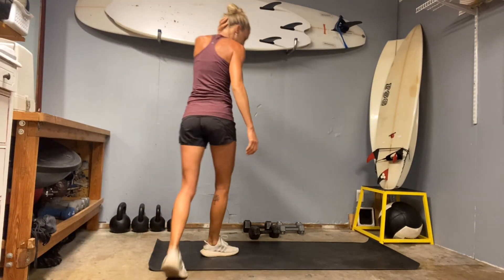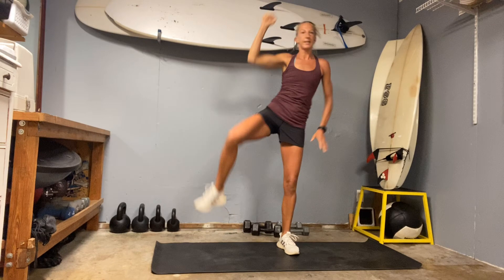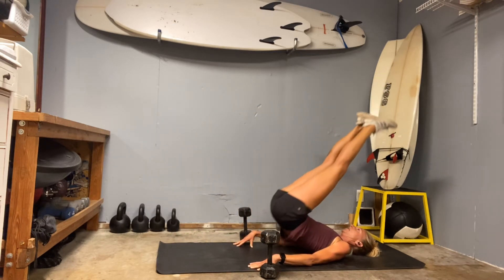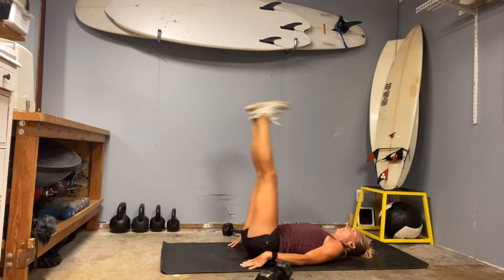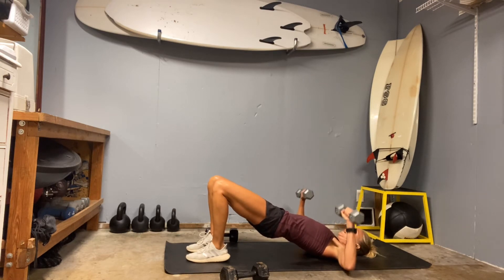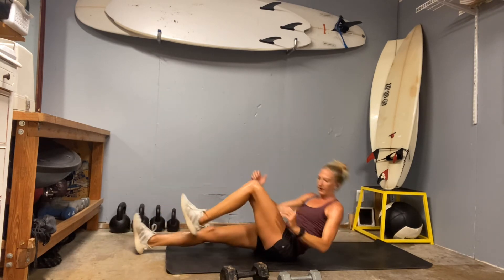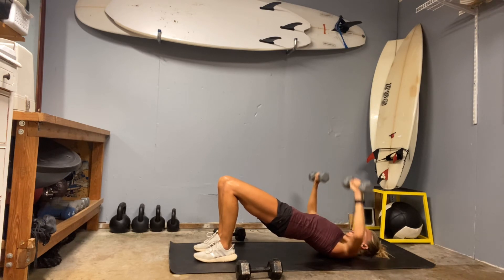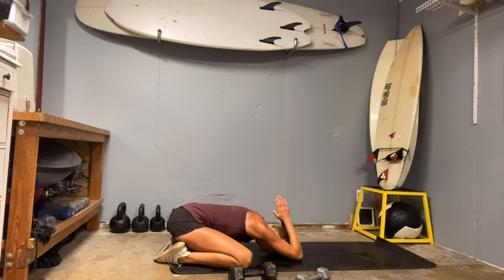Strong for Summer - Day 57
Burpees! We're bringing in 5 rounds of weighted and ab sets, starting off with 10 burpees, dropping 2 reps each set. Have a heavier set of weights to start off with, but something lighter close by if you start losing form. This week is about safely pushing into more challenging reps and weight.

10 Burpees (or lunge/reach switches)
20 Chest Press
10 Butt Ups (or dead bug)
20 Tricep Press
10 Runner Sit-ups (or dead bug)
Repeat, starting with 8 Burpees, then 6, then 4, then 2.